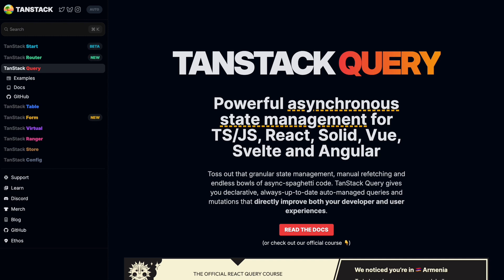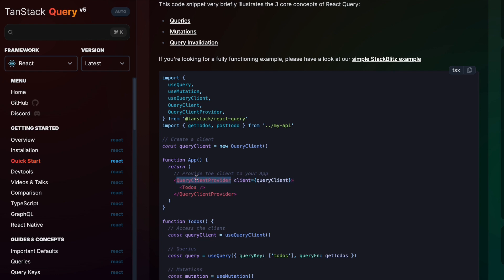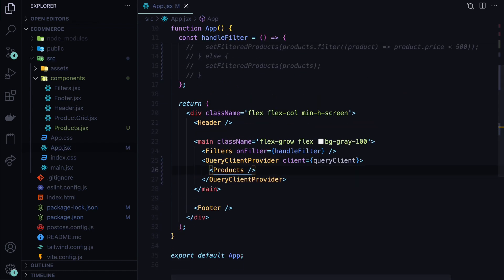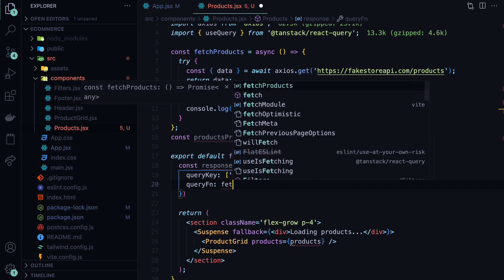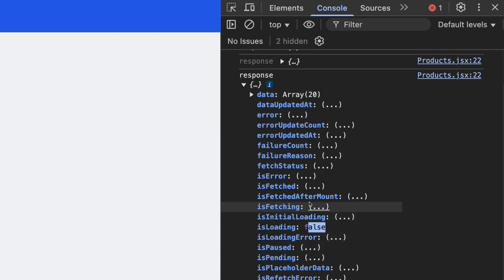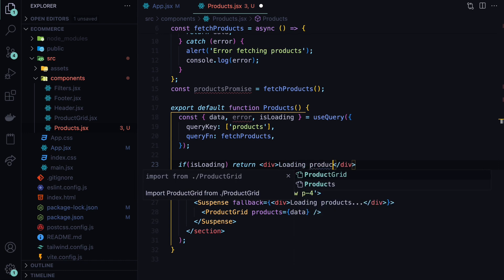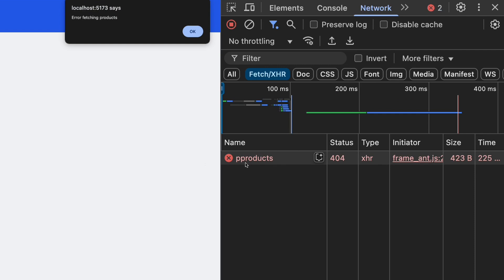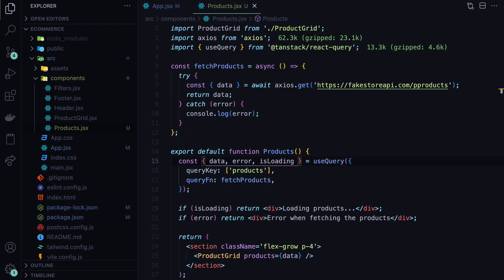TanStack Query v5 + React 19 Setup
Learn how to set up TanStack Query v5 with React 19 to simplify data fetching.